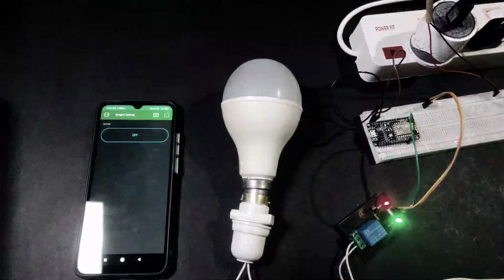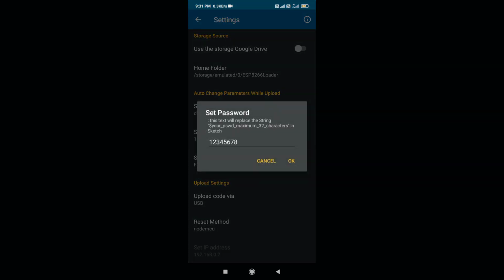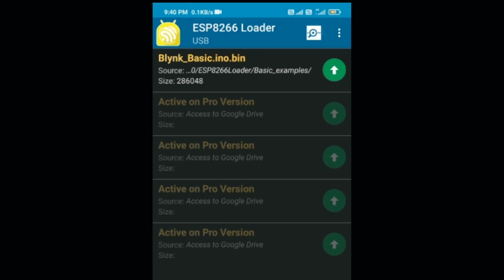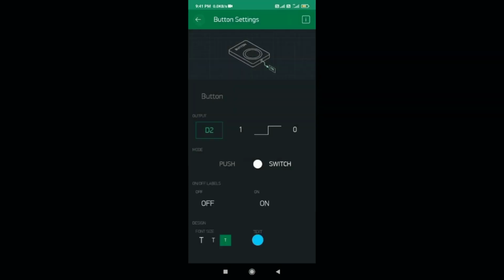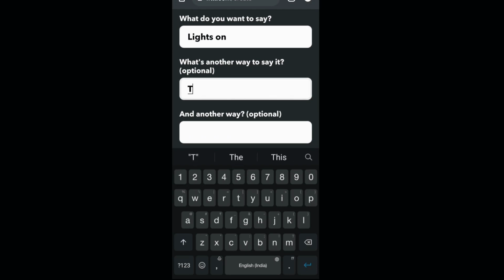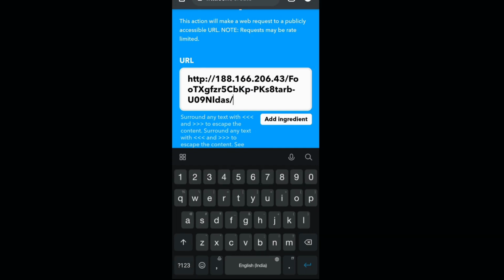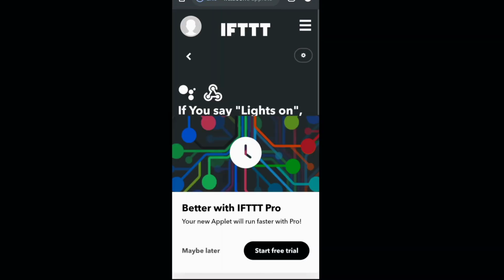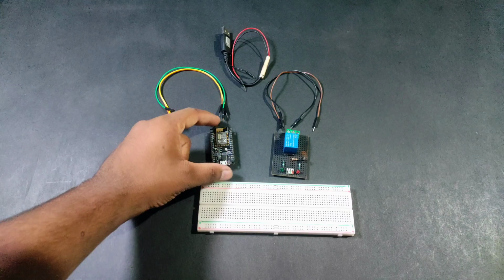How To make voice controlled home automation || DIY Insaan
so this is the upgraded version of the old home automation video the additional this is voice control...

components
_node mcu
_relay module
_jumper wires
_bread board
_light
_holder
_ ac pin

se ya
                                    byeeeeee